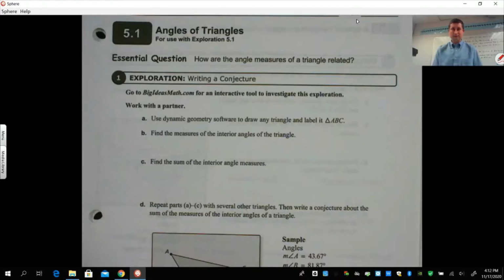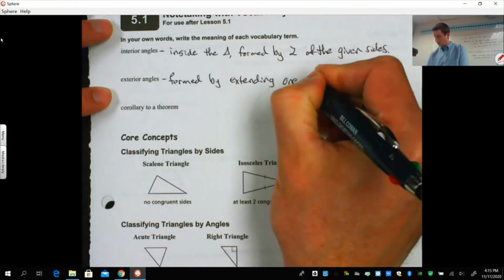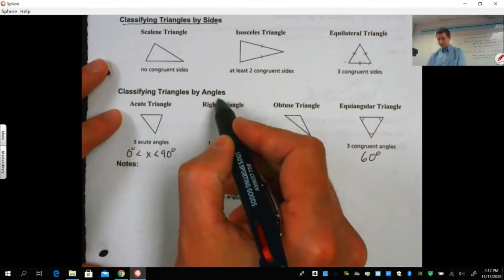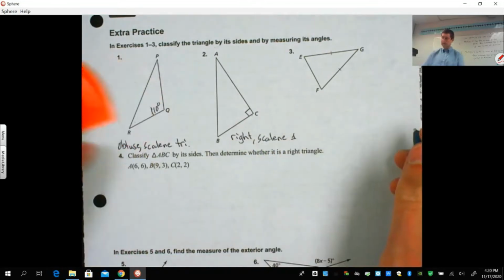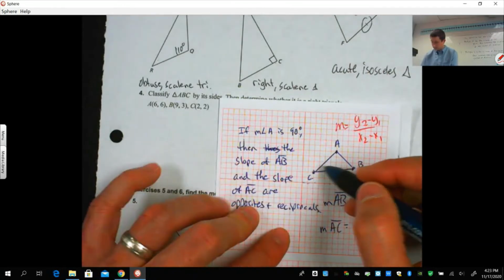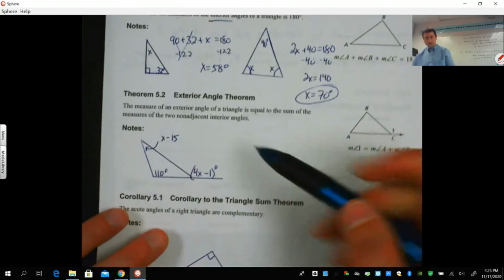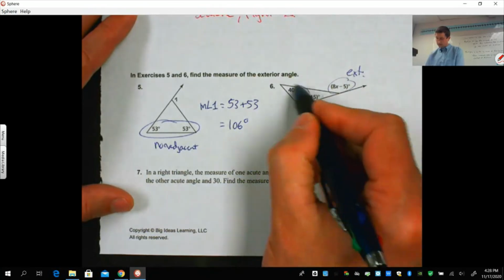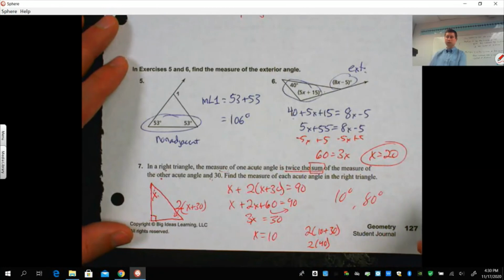Geo 5.1 Angles of Triangles